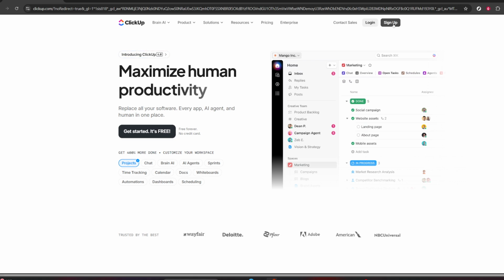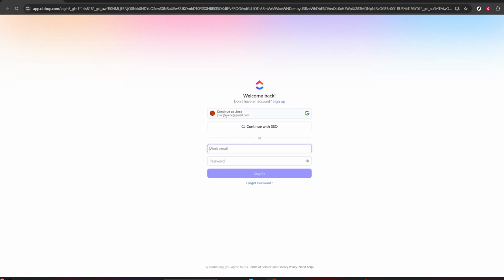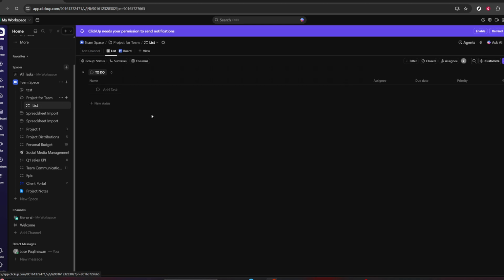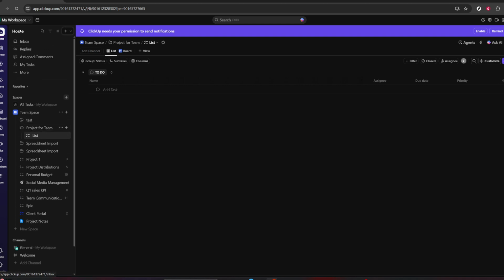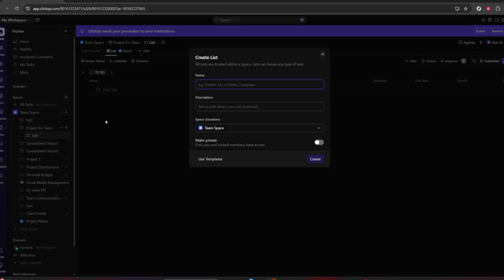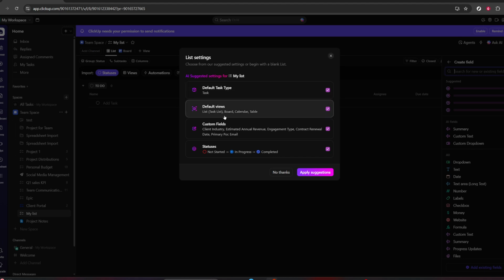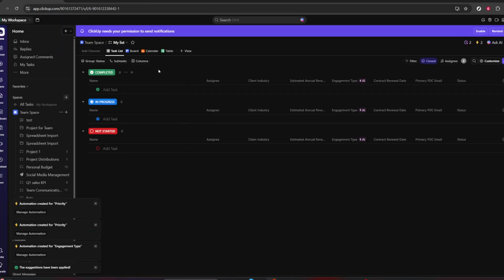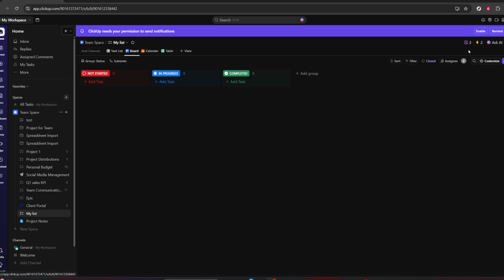How to use ClickUp,ClickUp Tutorial For Beginners[ full guide ]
In todays video we cover How to use ClickUp,ClickUp Tutorial For Beginners